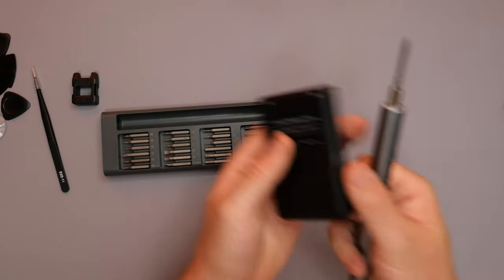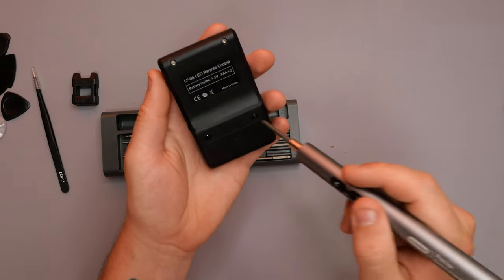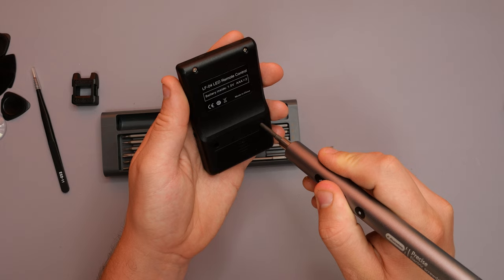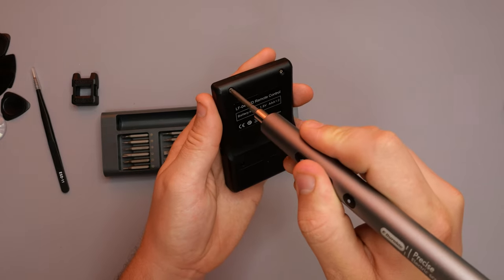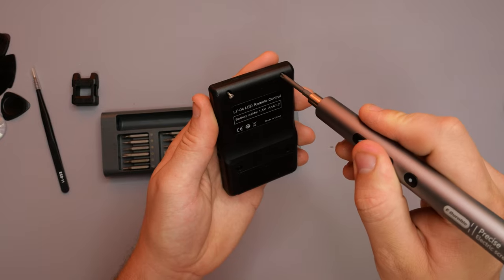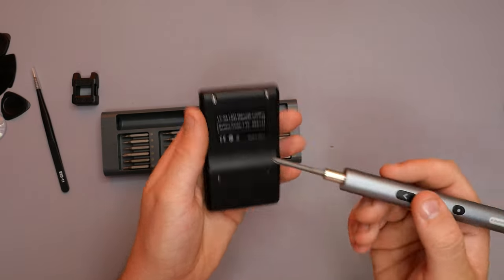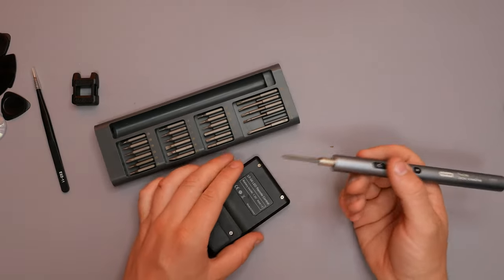Discover the Ultimate Mini Electric Screwdriver Set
Durable 62 in 1 Mini Led Cordless Screwdriver

computer rig
case – Corsair 4000D AIRFLOW
motherboard – ASUS ROG STRIX B550-F
ram – Corsair Vengeance RGB PRO 64 GB
GPU – Gigabyte GeForce RTX 4070 Ti SUPER
2nd GPU - MSI GeForce RTX 4090 GAMING X
psu – Corsair RM1000x 80 PLUS Gold Fully Modular
CPU – AMD Ryzen 9 7900X3D Desk-top Processor
fans – Sahara gaming typhoon 140mm
CPU cooler – Corsair iCUE H150i ELITE LCD XT Liquid CPU Cooler

Monitor’s –
100Hz - Acer Nitro KG272Ebmiifx 27-inch Gaming Monitor
165hz - LC-Power FHD 32 inch 165hz Curved Gaming Monitor
144Hz - Samsung Odyssey G5 LC32G55TQBUXXU 32"

keyboard - Logitech G915 LIGHTSPEED
mouse - Logitech G703 LIGHTSPEED
mouse - Logitech G604 LIGHTSPEED
speakers - Edifier S2000MKIII
mic - HyperX Quad Cast

Camera equipment -
Sony Alpha 7 III
Panasonic LUMIX GH5M2 Mirrorless Camera
RALENO Softbox Lighting Kit
EMART Photo Video Studio
RØDE Pod Mic Broadcast-quality Dynamic Microphone